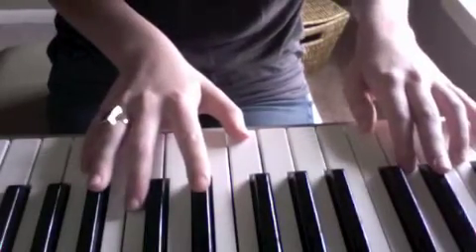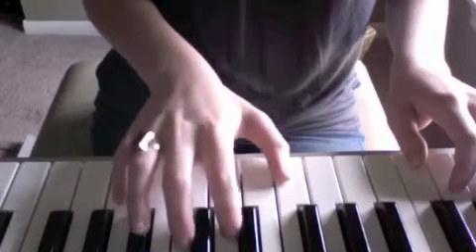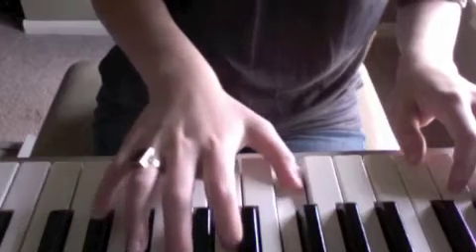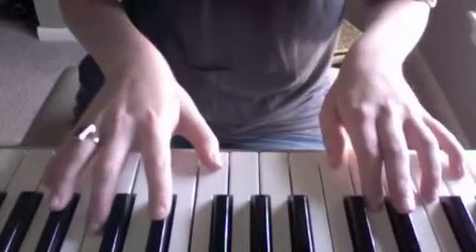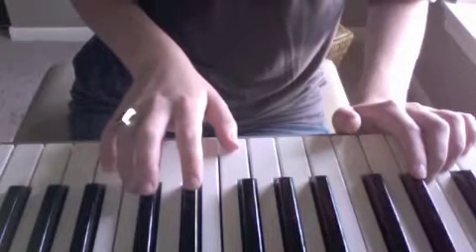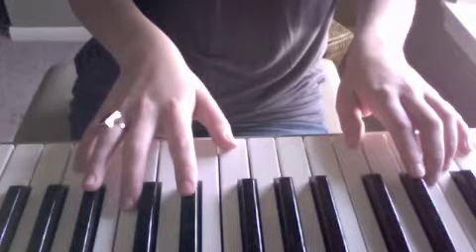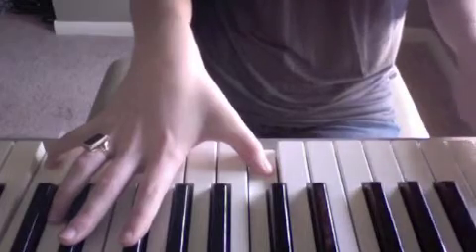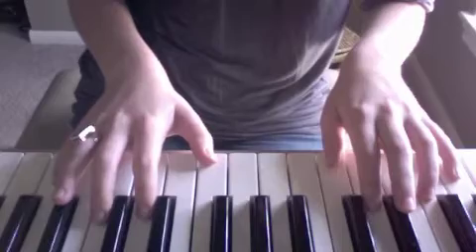How to play "The Freshman" on the piano (Jay Brannan arrangement)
I had gotten a couple requests to do a tutorial on this song, so here you go! I hope it is helpful. Please give me feedback and let me know if you would like me to do more tutorials.